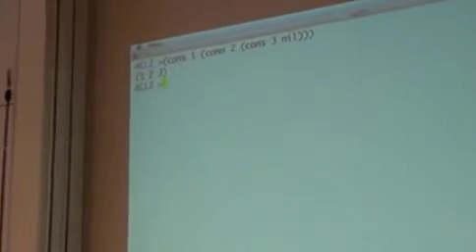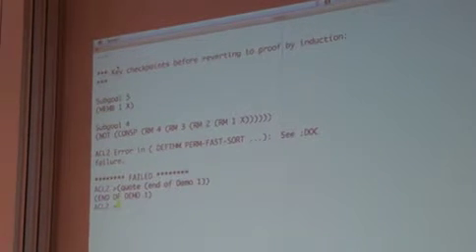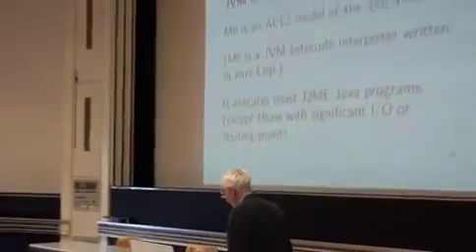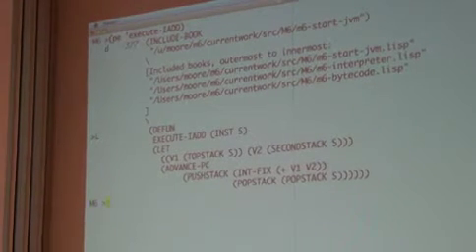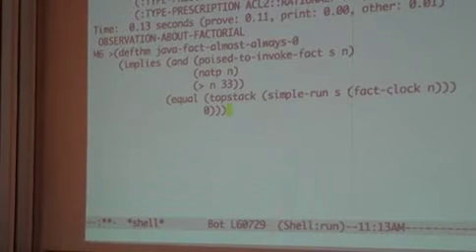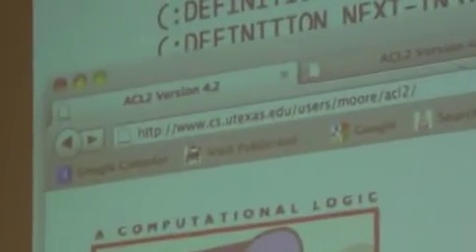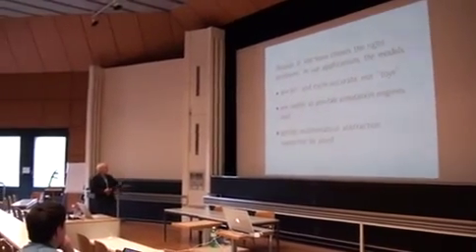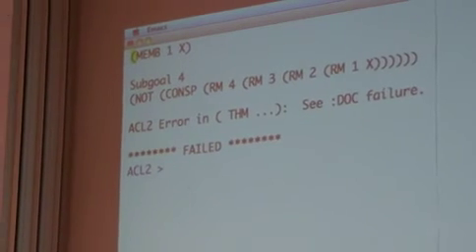61 - SuRI - Prof. J Strother Moore: Machines Reasoning about Machines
Computer hardware and software can be modeled precisely in mathematical logic. If expressed appropriately, these models can be executable. An ``appropriate'' logic is an axiomatically formalized functional programming language. This allows models to be used as simulation engines or rapid prototypes. But because they are formal they can be manipulated by symbolic means: theorems can be proved about them, directly, with mechanical theorem provers.

But how practical is this vision of machines reasoning about machines? In this highly personal talk, I will describe the 40 year history of the ``Boyer-Moore Project'' and discuss progress toward making formal verification practical. Among other examples I will describe important theorems about commercial microprocessor designs, including parts of processors by AMD, Motorola, IBM, Rockwell-Collins and others. Some of these microprocessor models execute at 90% the speed of C models and have had important functional properties verified. In addition, I will describe a model of the Java Virtual Machine, including class loading and bytecode verification and the proofs of theorems about JVM methods.